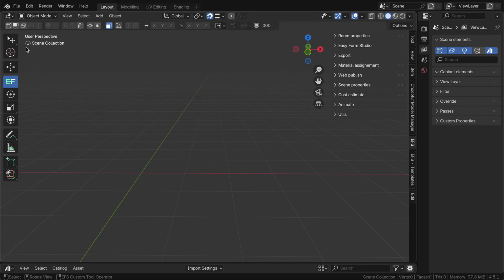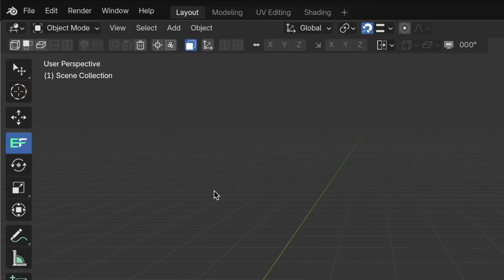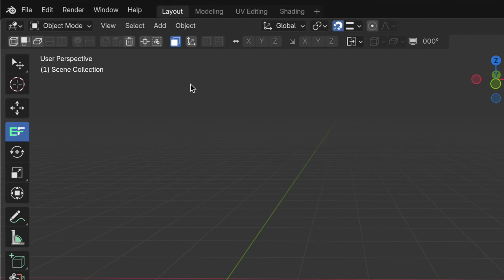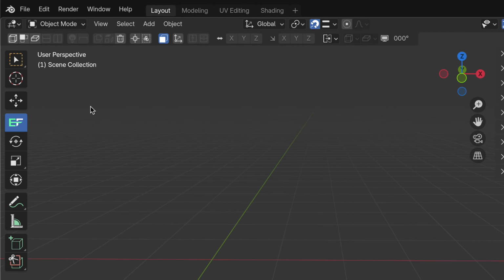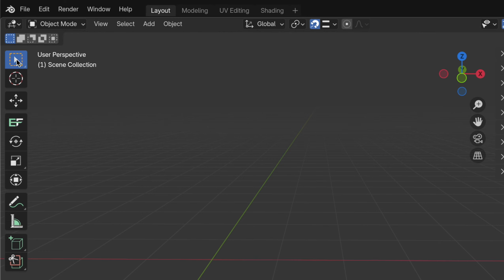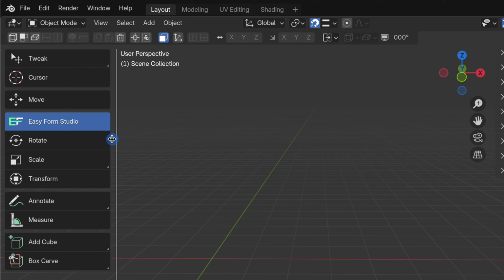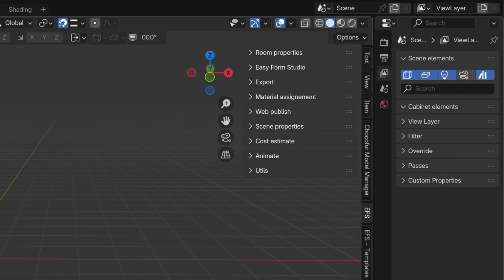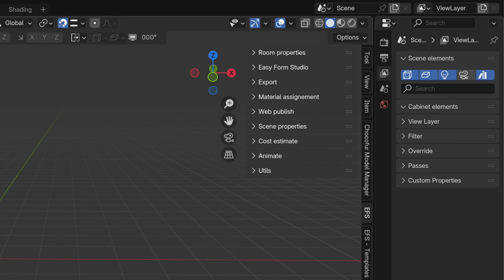UI Basics in Easy Form Studio Tutorial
Get to know the main parts of the Blender interface when working with Easy Form Studio.

In this tutorial, we’ll cover:
- The Top Menu Bar – managing projects, files, and settings
- Workspaces – Layout, Modeling, UV Editing, and Shading, and which ones matter most for furniture design
- The Toolbar – tools for selection and Easy Form Studio cabinet creation
- The Sidebar – object properties, exports, and cabinet templates

By the end, you’ll understand how to navigate Blender’s interface and use it efficiently with Easy Form Studio.